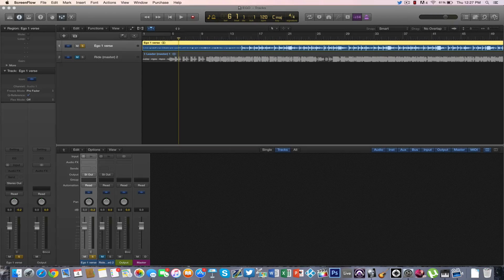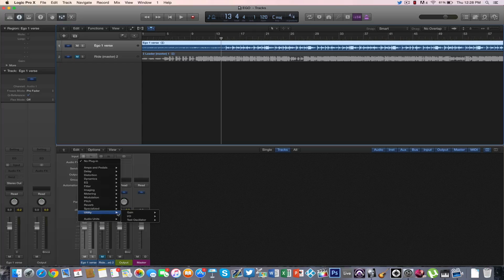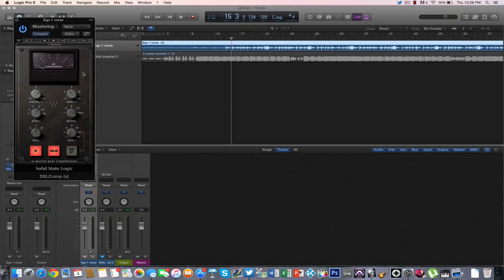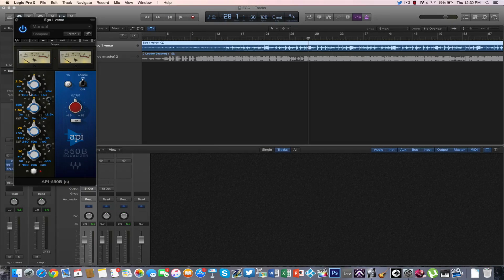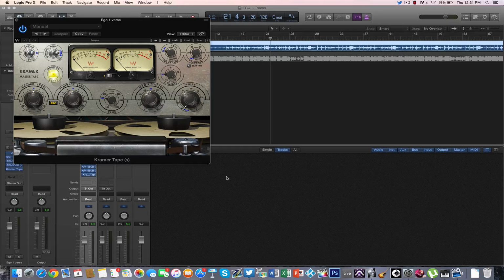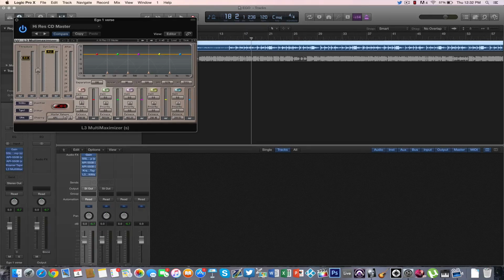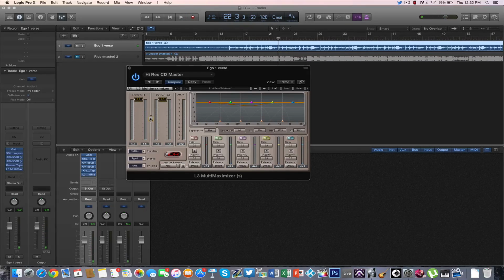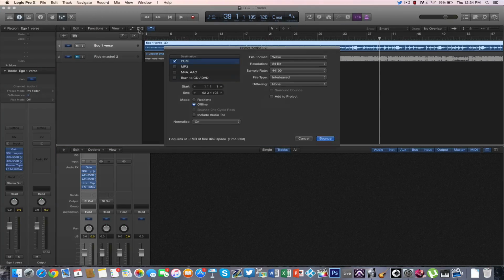Beginner Mastering Tutorial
Beginner lesson on how to master your song

**My Gear**
Logic Pro X
(Software) Pro Tools 2018
(Microphone) Neumann TLM 103
(Preamp) Golden Age Pre 73
(Interface) Focusrite Clarett 4Pre
(Studio Monitors) KRK Rokit 6s
(Headphones) Audio-Technics ATH-M40x
(Foam) Acoustic Foam Panels
(LED Light strips)
(Mouse) Pictek Gaming Mouse
(USB Microphone) Blue Ice

Link For Free Routing Template (Wait 5 seconds and click skip ad in the upper right, delete any "Player.dmg", "JavaUpdate.dmg", "Media.dmg" files it may download)